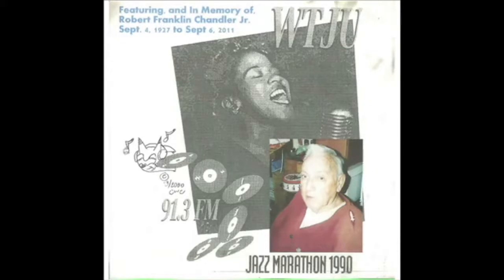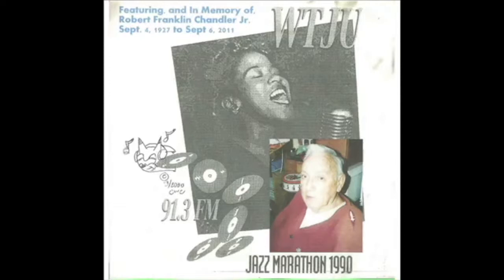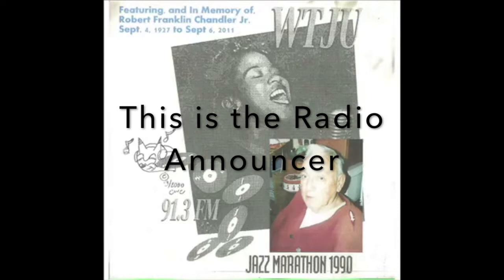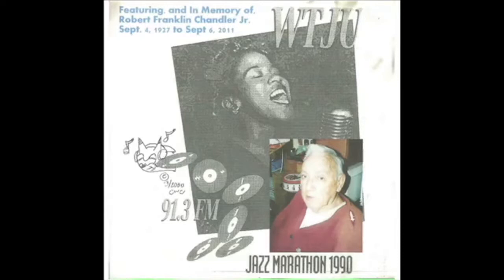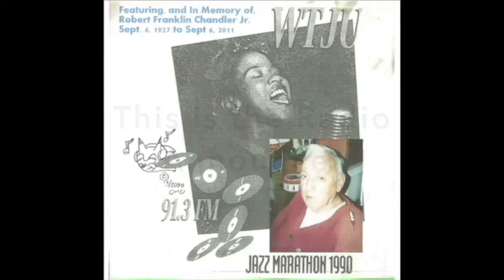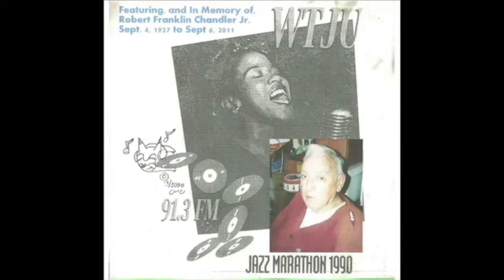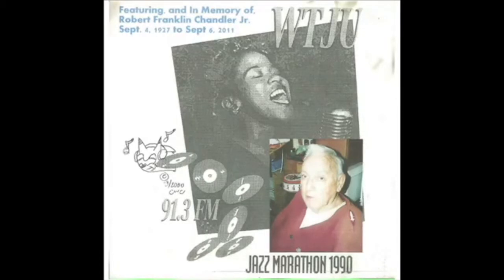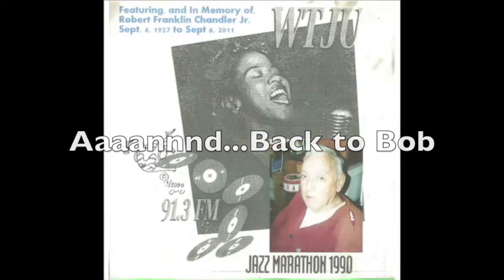Bob Chandler on the Radio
I edited down the recording to just the parts where Bob and the announcer were speaking.